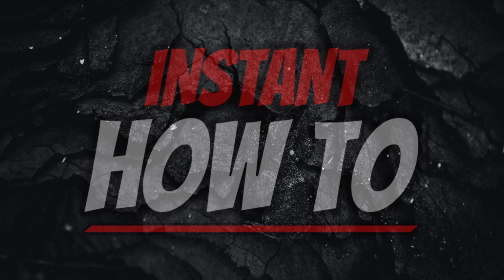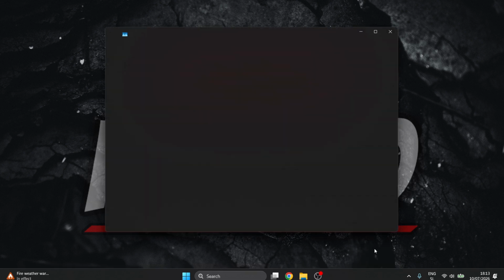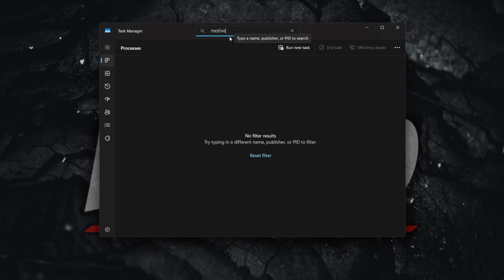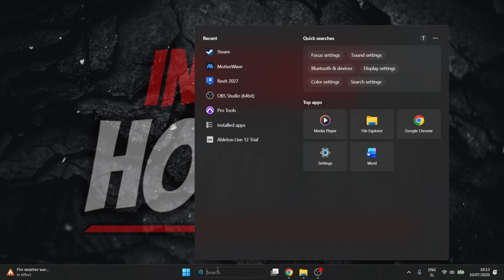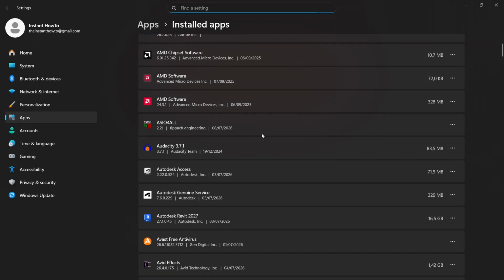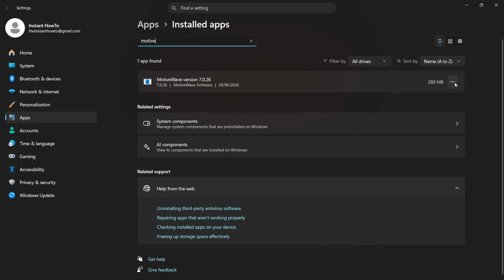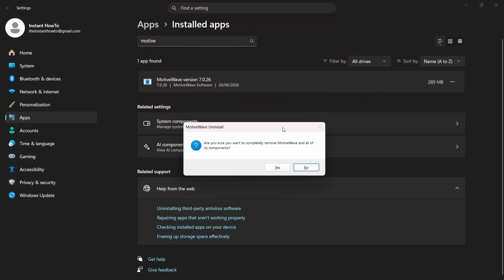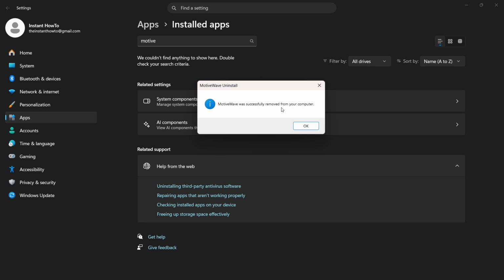How To UNINSTALL MotiveWave (QUICK & EASY) 2026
In this video, I'll show you how to uninstall motivewave. This is a full guide on how to completely remove motivewave from your system in 2026. In case you've been trying to get rid of motivewave and need assistance, this is the video you need to see!